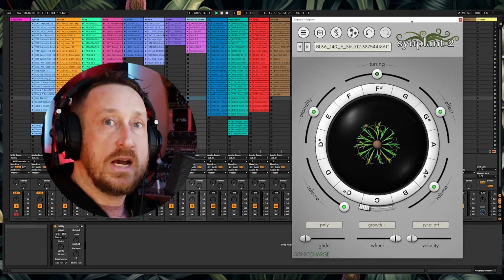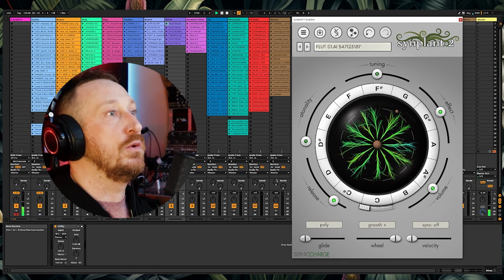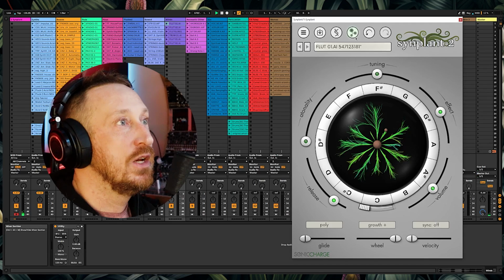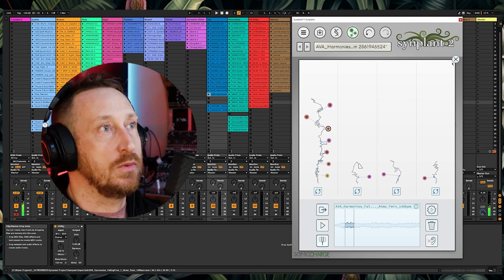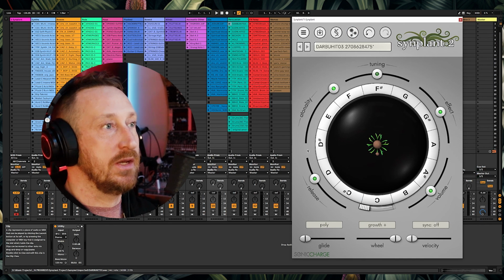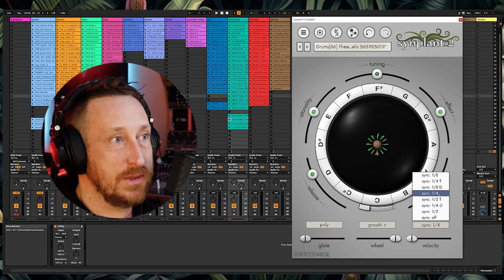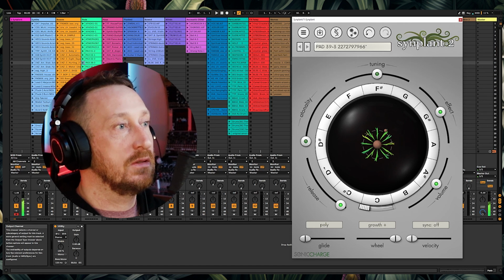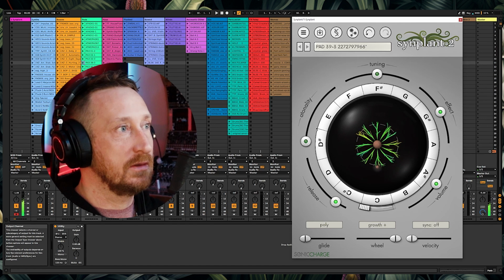Synplant 2 is Absolutely Wild (Part 2 of 2)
Synplant 2 is a SUPER unique software instrument that can generate and mutate sounds from samples (amongst other things). I think it's bonkers. Let's check it out and throw a ton of sounds at it to see how it fares.

00:00 intro
01:55 winds
06:07 acoustic
08:03 vocals
13:02 percussion
19:50 fx and foley
27:03 memes